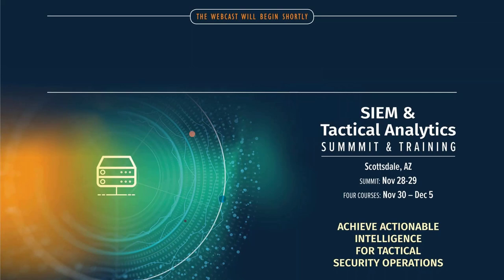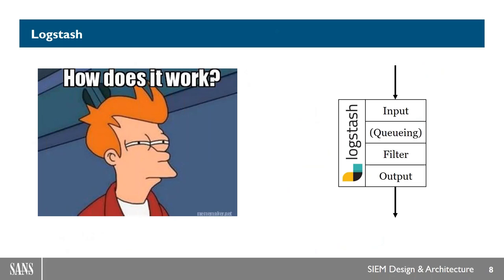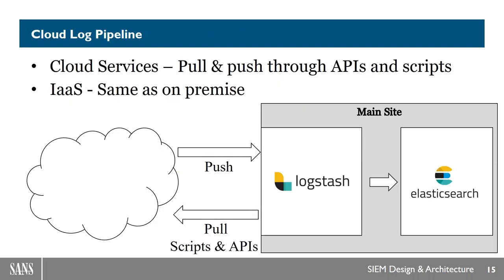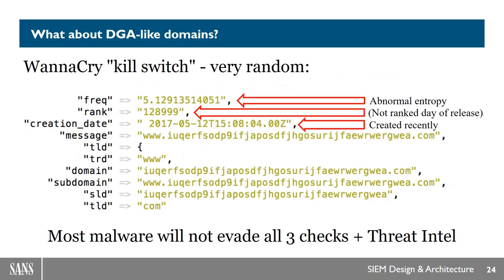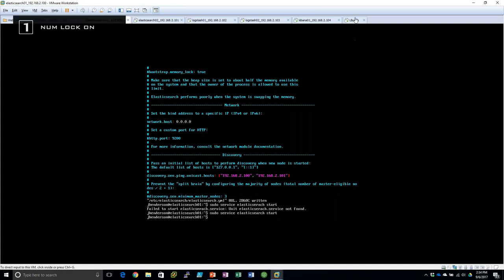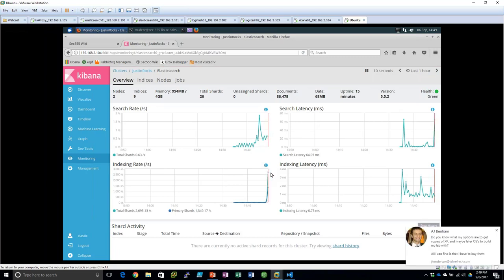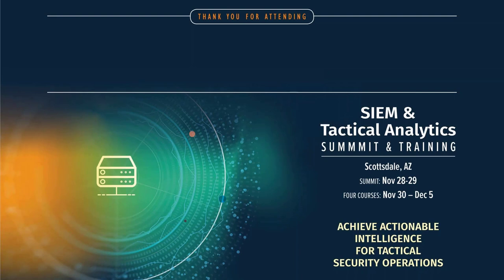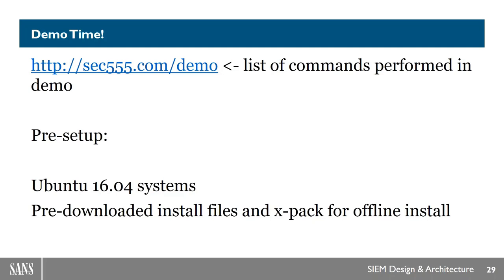SIEM Design and Architecture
With detection being top of mind - how can a SIEM give you a competitive advantage? Get a better understanding about the various components of a SIEM and how to deploy a SIEM tactically. This webcast will discuss the architecture and successful implementation using the Elastic Stack and share how to leverage advanced detection capabilities from key components.

Organizations are suffering from the pain-points in their detection capabilities including budget constraints, failed deployments, and lack of agility. The SIEM Design and Architecture webcast is geared towards budgets of all sizes and will help you better implement your commercial solution or assist in identifying ways to create your own SIEM.